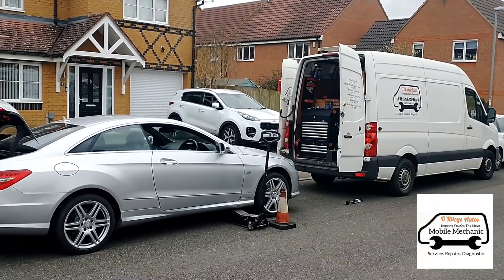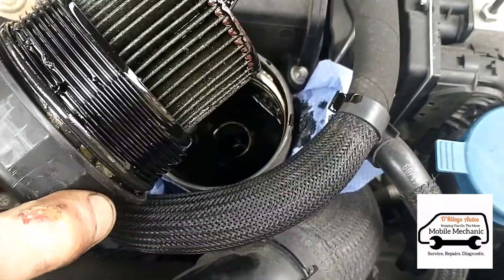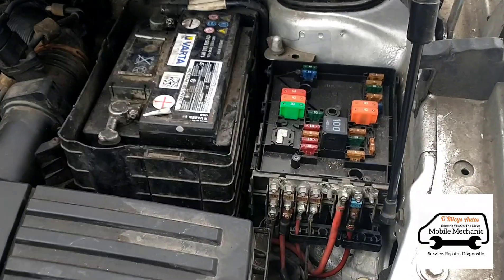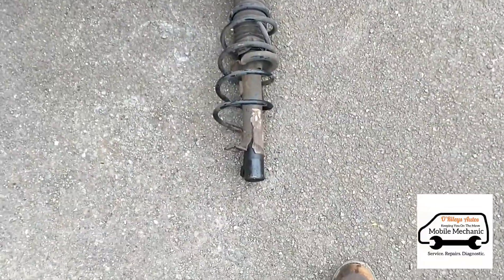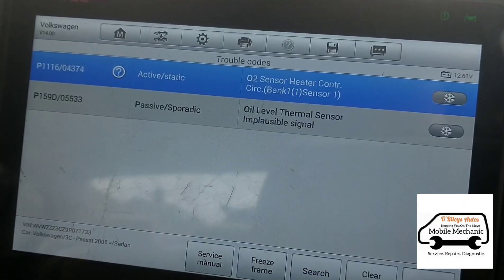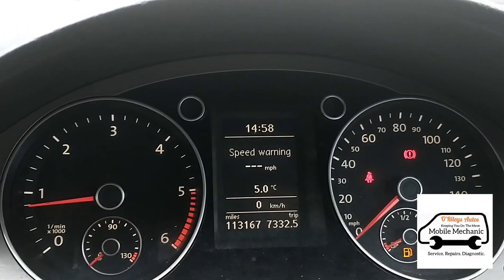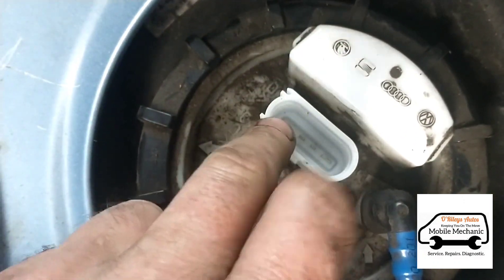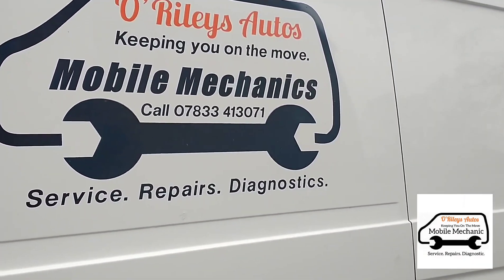A Day In The Life Of A Mobile Mechanic: Episode 6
Here's a selection of cars from today's Journey.  Friday 05/03/21